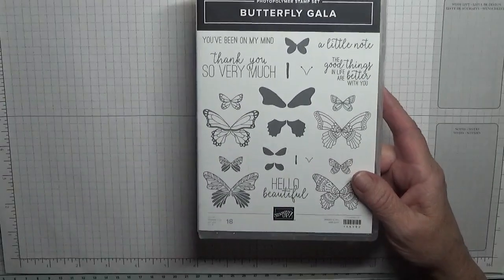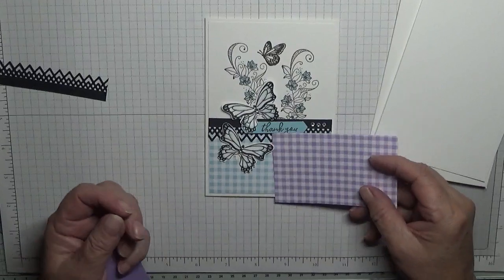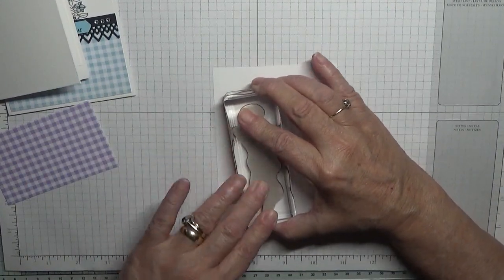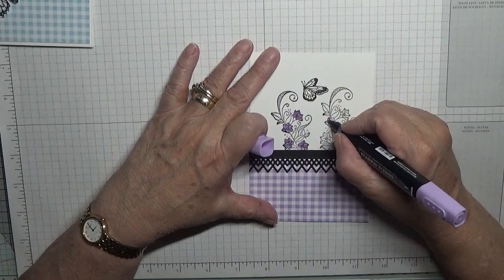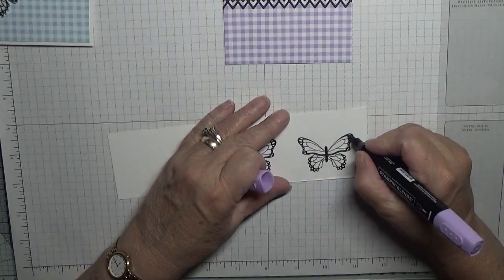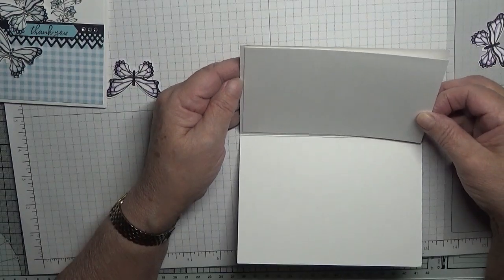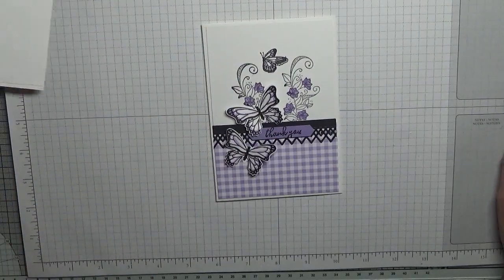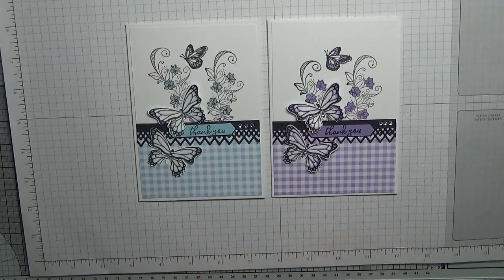248 Stampin Up Butterfly Gala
This card was put together using the stamp set Butterfly Gala, from Stampin Up